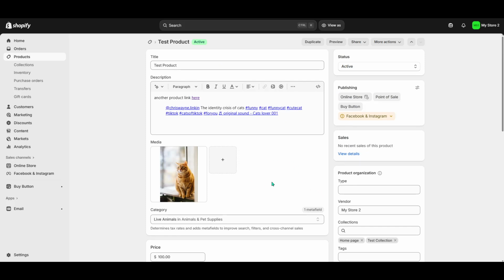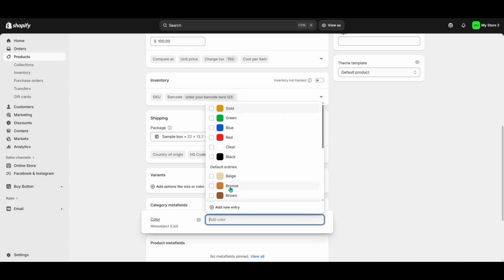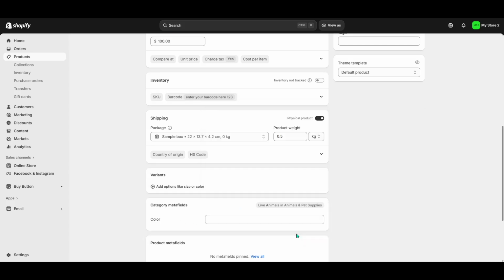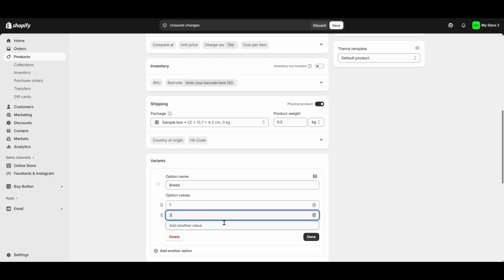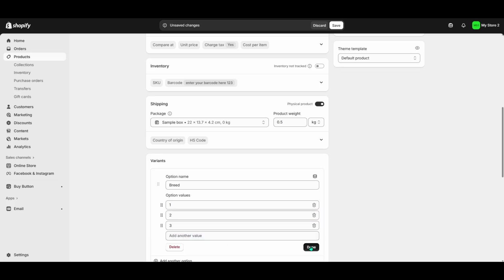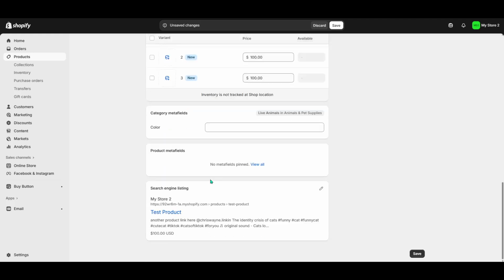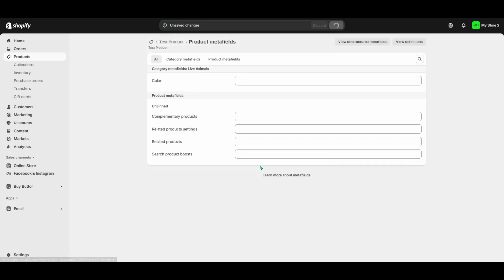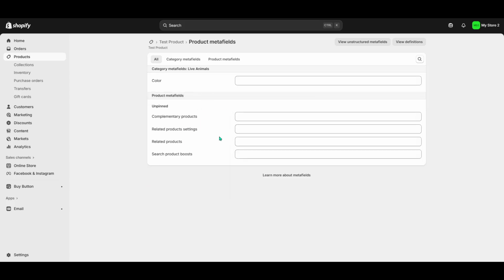How to Add Metafields to Your Products in Shopify (2025 Step-by-Step Tutorial)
Use my link for 3 months at $1 Learn how to add metafields to your products in Shopify—store extra product details like size guides, care instructions, or custom data for display on product pages. This 2025 Shopify tutorial is perfect for beginners who want to personalize their store and enhance product information with Shopify’s built-in metafields feature.

how to add metafields to your products in shopify 2025 tutorial, add custom product data shopify online store 2.0, ecommerce tutorial create metafields shopify, shopify beginner guide use metafields for products, display extra product info shopify 2025, customize product page with metafields shopify, shopify tutorial add custom fields step by step, add care instructions and specs using metafields shopify, extend product details shopify theme customization, manage product metafields shopify online store 2.0